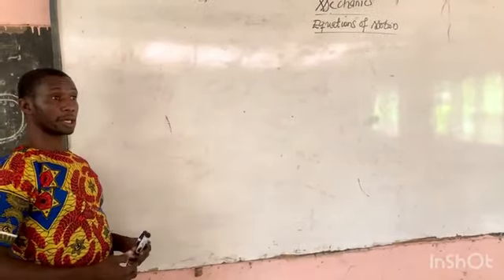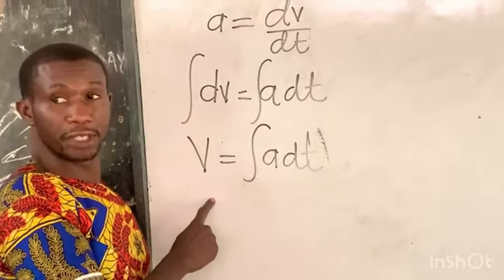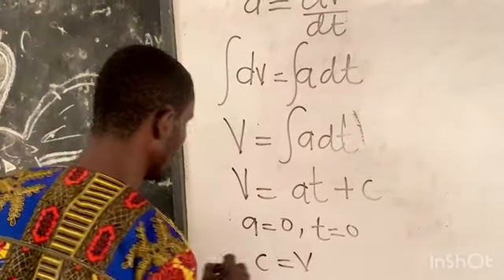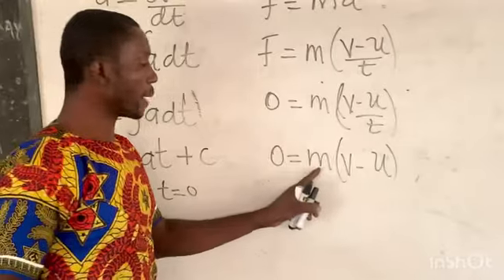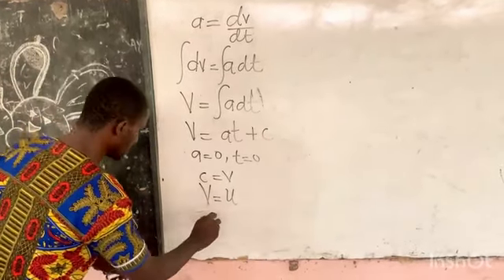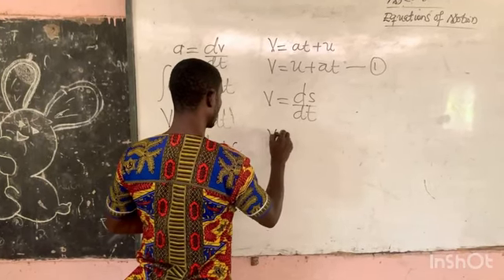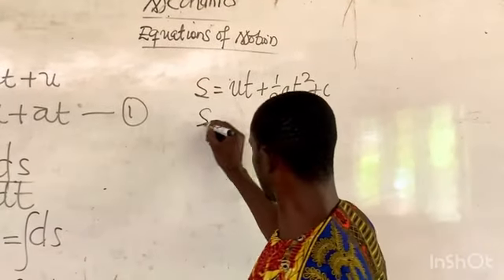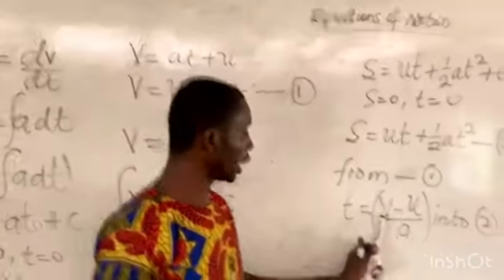Introduction to motion